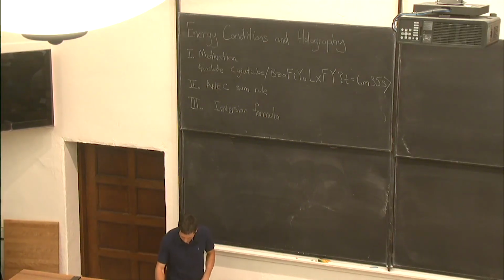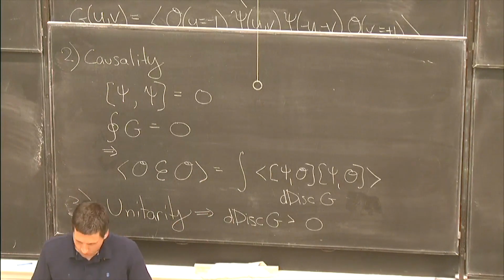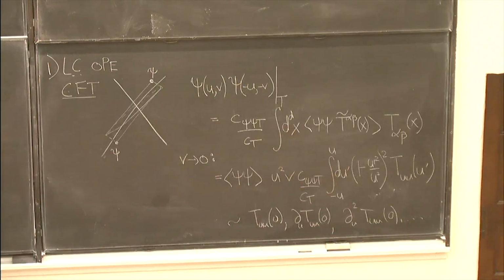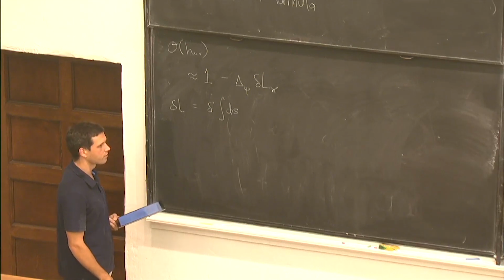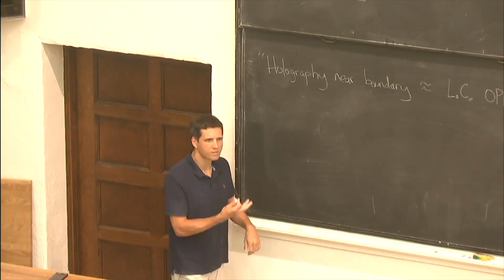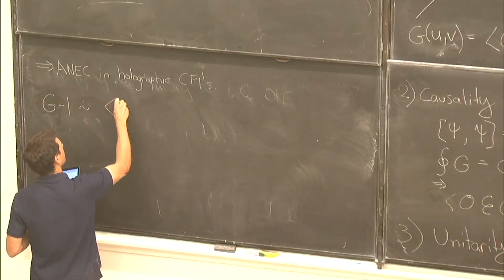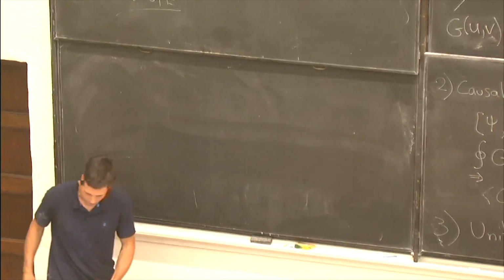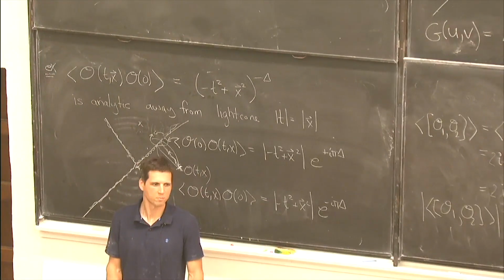2018 Bootstrap School - Tom Hartman: Holography and Energy Conditions, Lecture 1